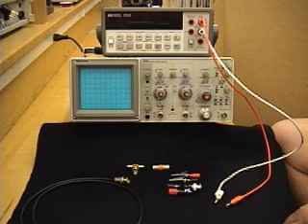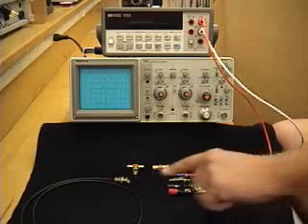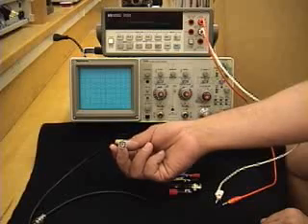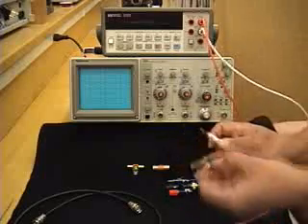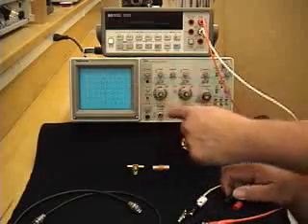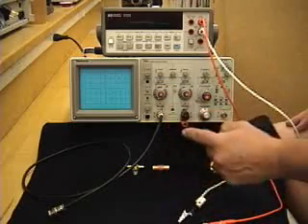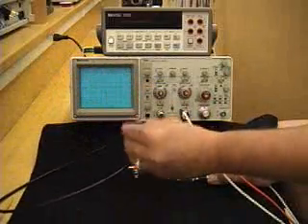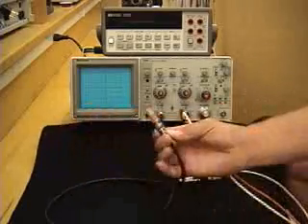Mechatronics Lab - connectors (BNC, banana, alligator clips)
Lab demonstration for Colorado State University's MECH307 Mechatronics Lab.  The different types of connectors along with how they are used.